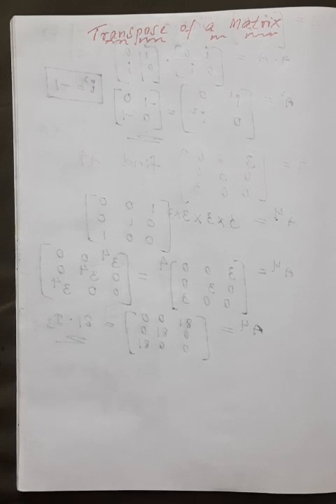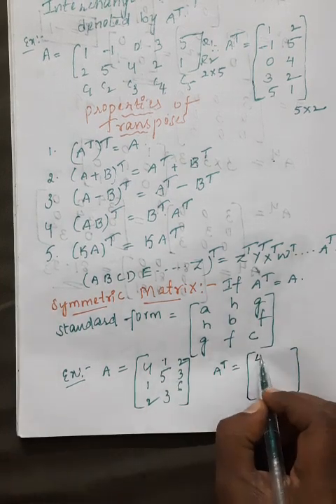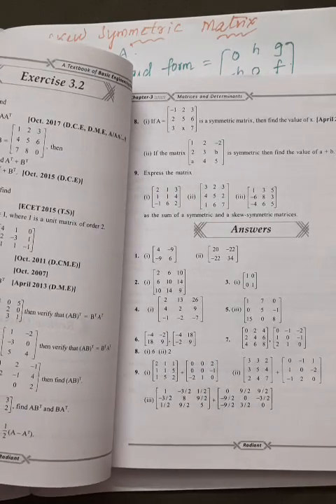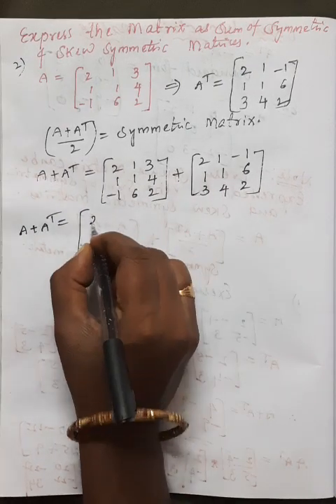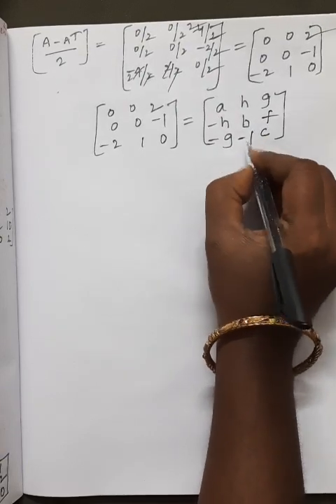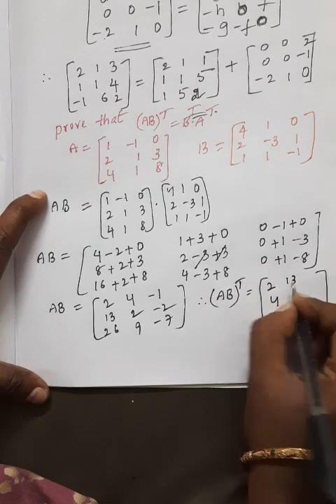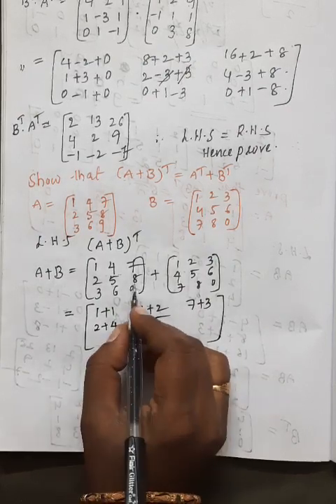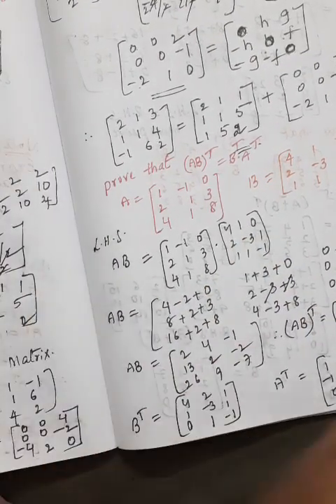TRANSPOSE OF A MATRIX